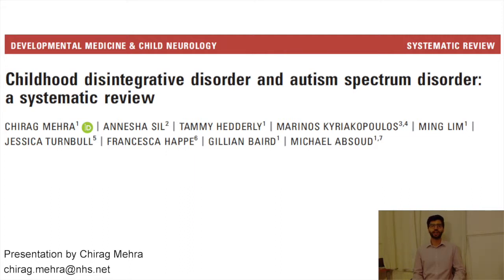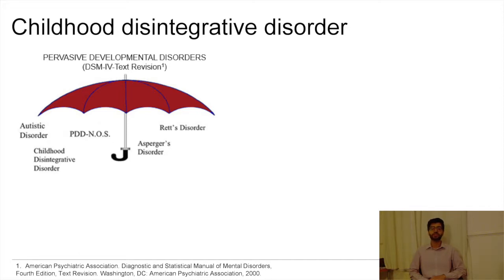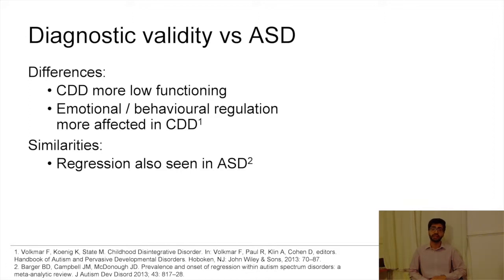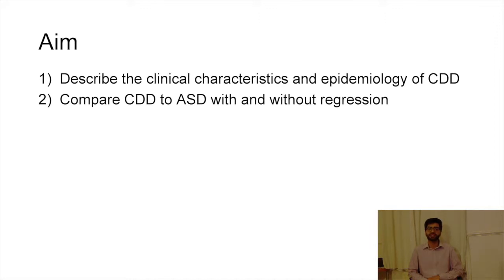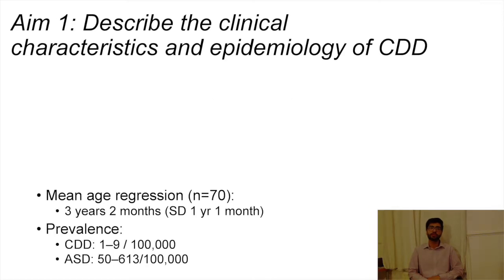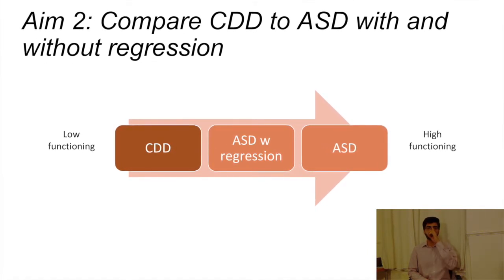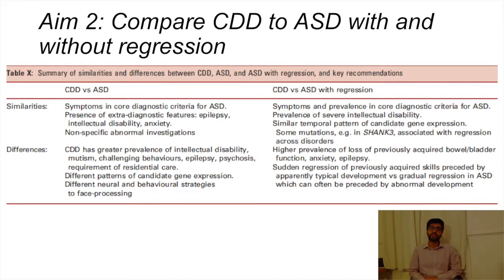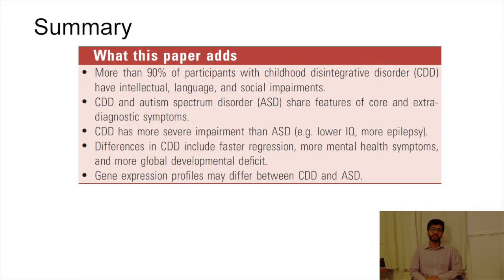Childhood Disintegrative Disorder and Autism Spectrum Disorder | Chirag Mehra | DMCN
In this podcast, Chirag Mehra discusses his paper 'Childhood disintegrative disorder and autism spectrum disorder: a systematic review'.